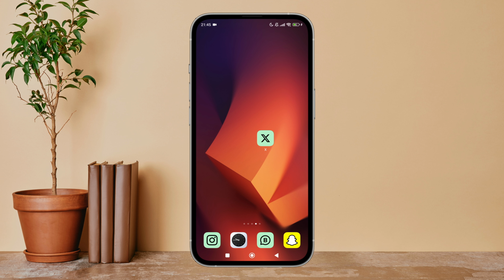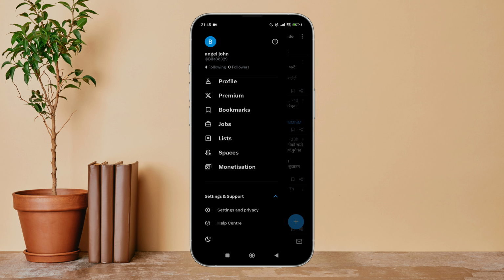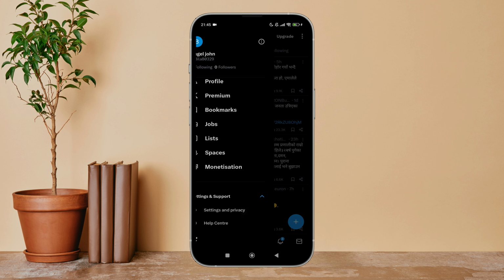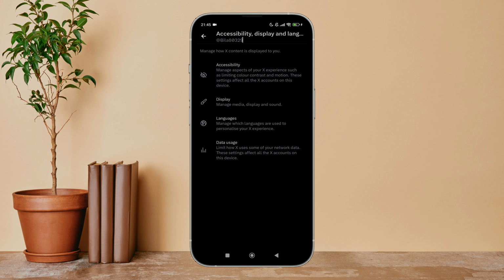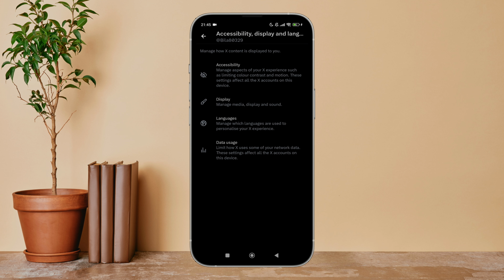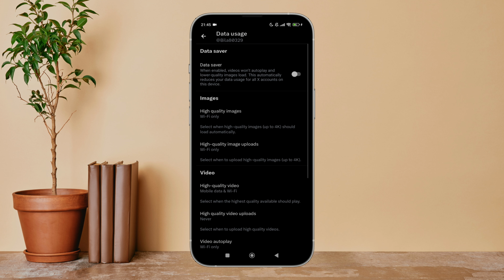Never Upload High Quality Images On X. |Technologyglance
Want to prevent high-quality images from being uploaded on X? In this tutorial, we’ll guide you step by step on how to enable the "Never Upload High-Quality Images" option in the X app. Enabling this setting helps save data and speeds up the upload process by ensuring images are compressed before posting. Watch this guide to adjust your image settings and optimize your X experience.